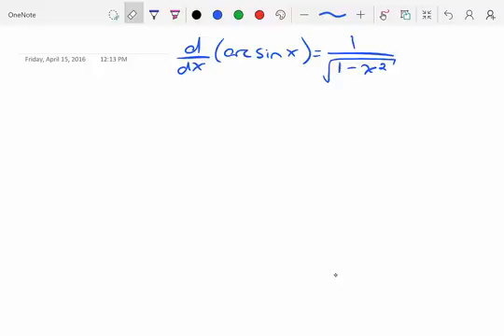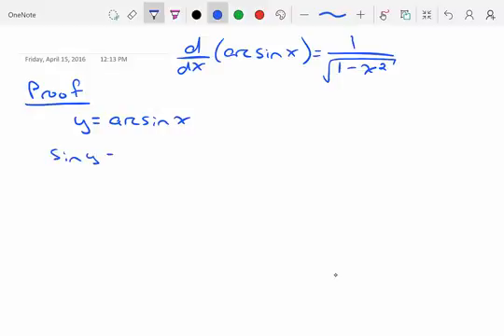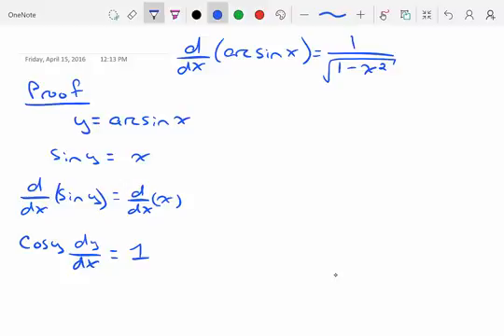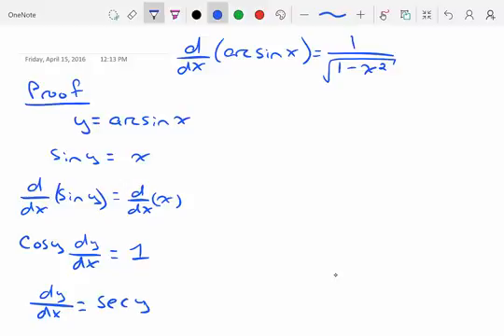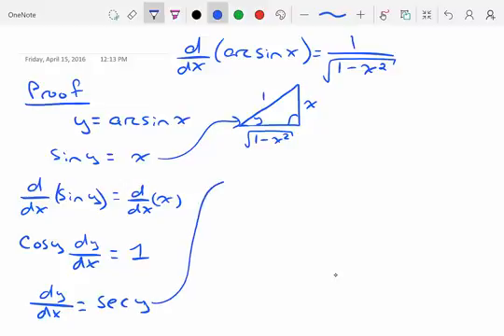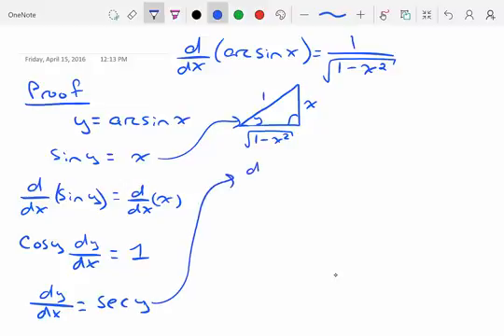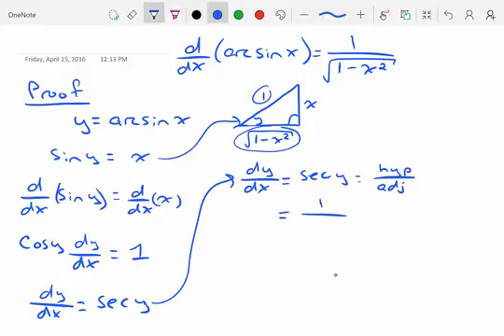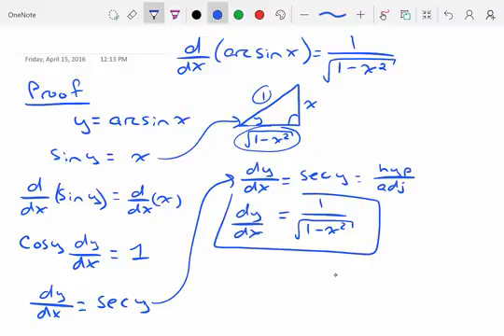derivative of arcsine